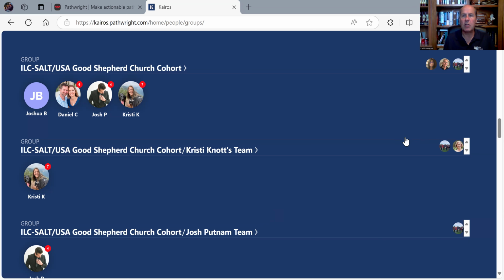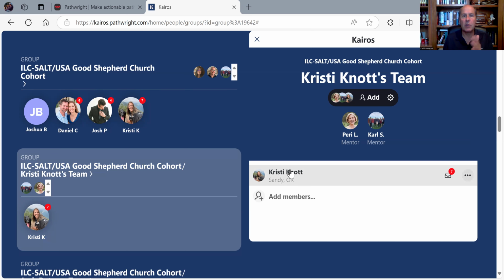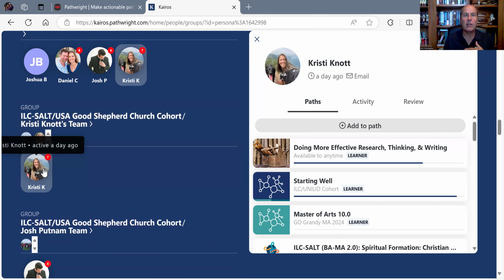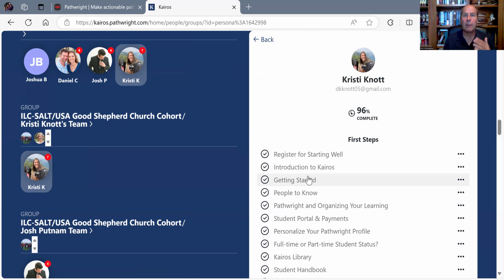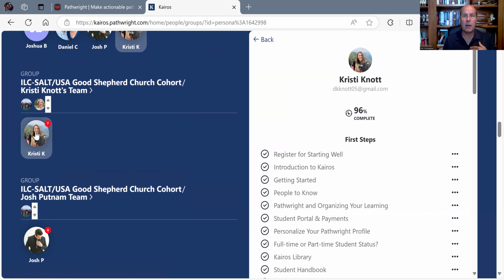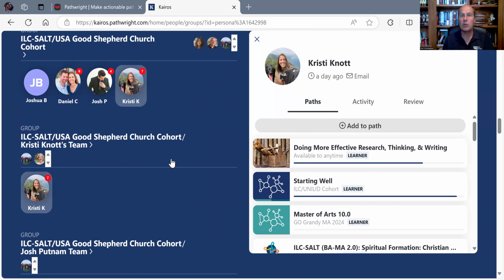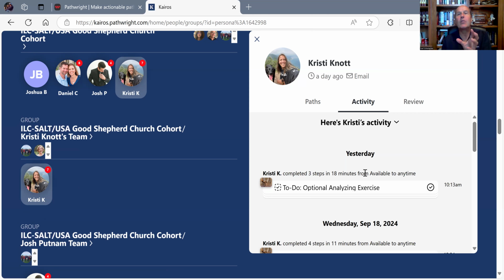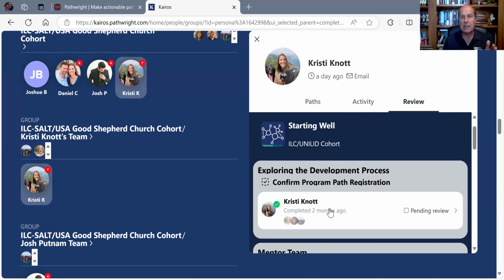06 Pathwright Student Tracking for Mentors Video KPS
This video is designed for students and mentors to understand how progress is tracked.